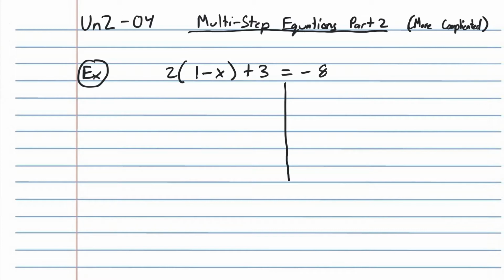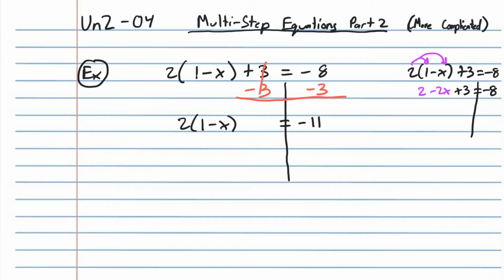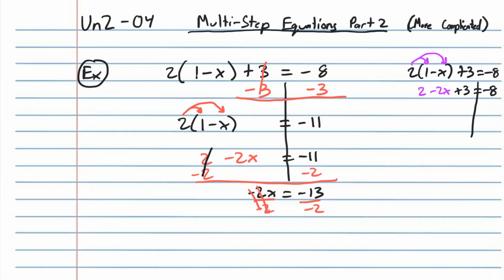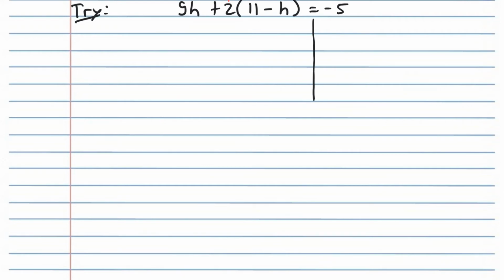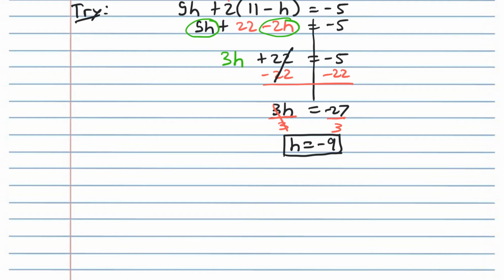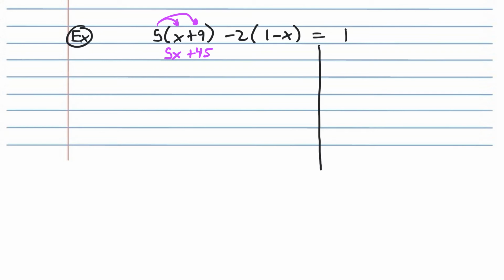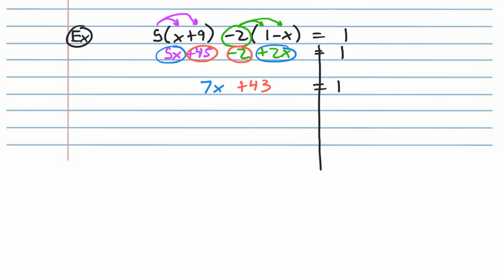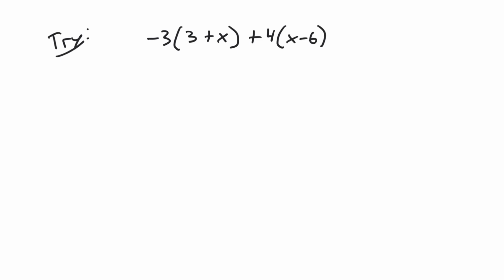AlgA - Un2-04 Mult-Step Equations Part 2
Algebra A
Unit 2 - Equations
Video 4 - More Challenging Questions